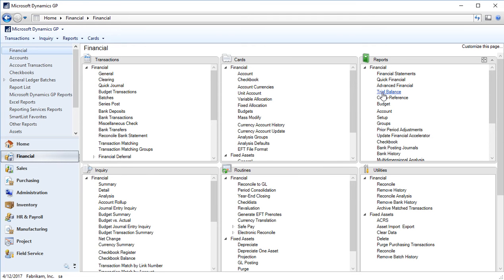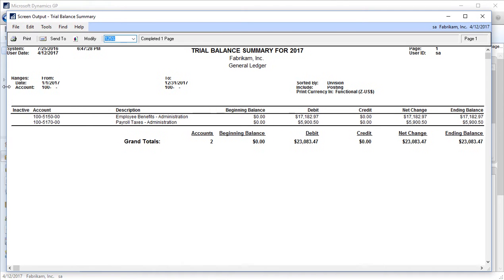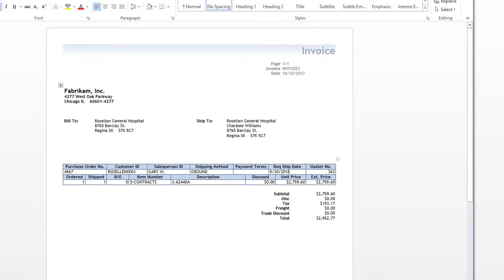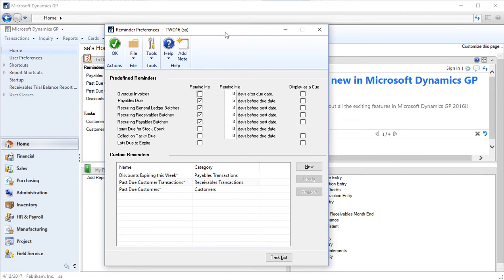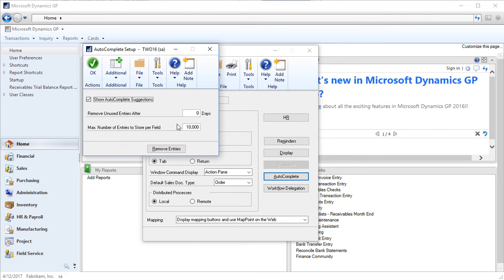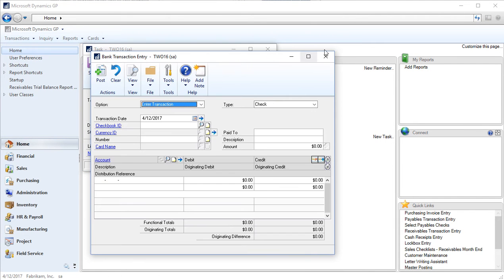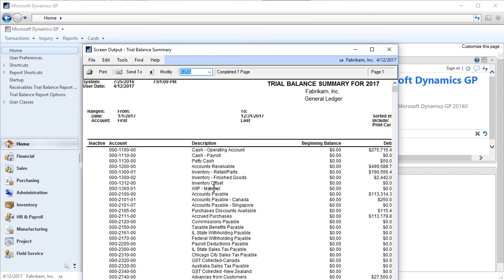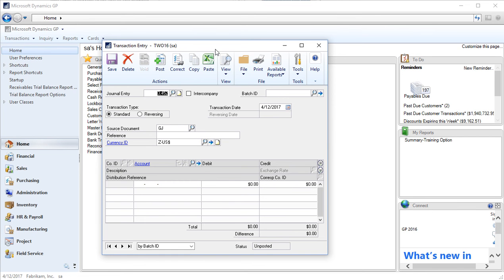MS Dynamics GP - Navigation Part 3